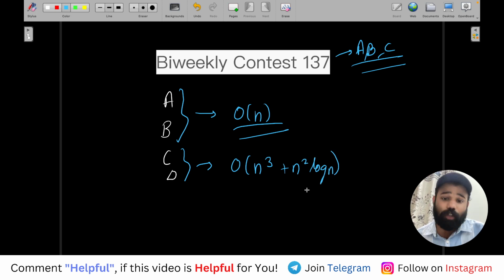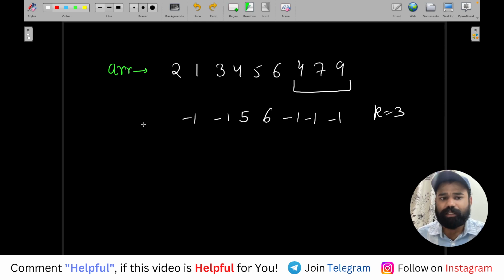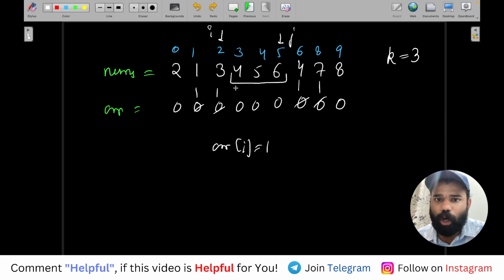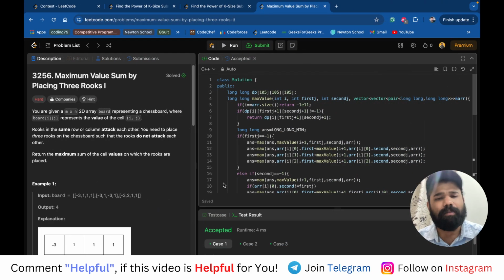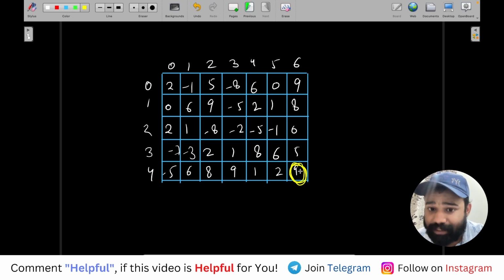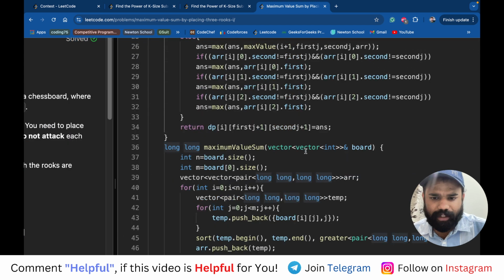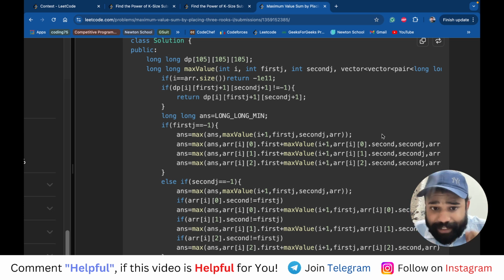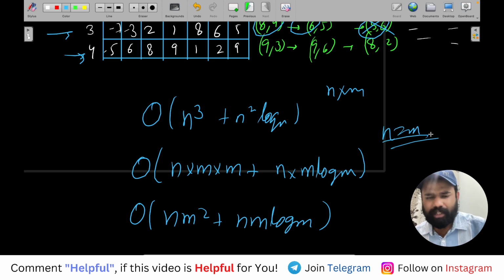A, B, C | Leetcode Biweekly Contest 137 Editorials | Maximum Value Sum by Placing Three Rooks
coding
programming
competitive programming
software developer
software engineer
interview preparation
interview experience
dsa

Leetcode Biweekly Contest 137 Editorials
Leetcode Biweekly Contest 137
Leetcode Biweekly Contest 137 solutions
Maximum Value Sum by Placing Three Rooks I
Maximum Value Sum by Placing Three Rooks I leetcode
Maximum Value Sum by Placing Three Rooks | Ieetcode solution
Maximum Value Sum by Placing Three Rooks I leetcode editorial
Maximum Value Sum by Placing Three Rooks I editorial
Maximum Value Sum by Placing Three Rooks I solution
Find the Power of K-Size Subarrays I I
Find the Power of K-Size Subarrays I I leetcode
Find the Power of K-Size Subarrays I | Ieetcode solution
Find the Power of K-Size Subarrays I I leetcode editorial
Find the Power of K-Size Subarrays I I editorial
Find the Power of K-Size Subarrays I I solution

00:00 Introduction
01:30 Find the Power of K-Size Subarrays
15:00 Maximum Value Sum by Placing Three Rooks
36:10 Outro